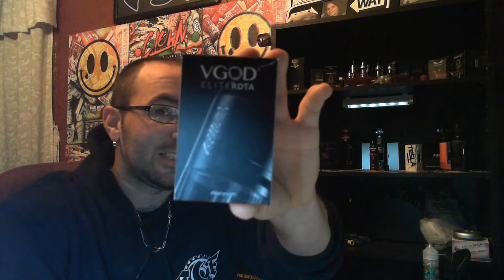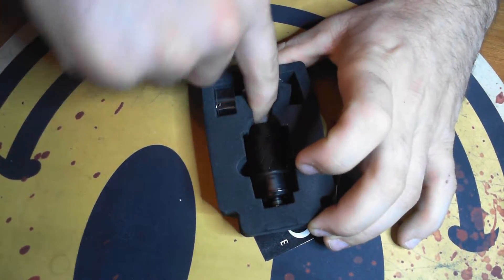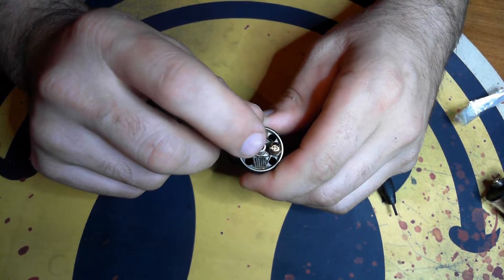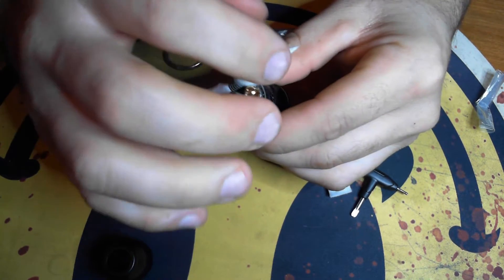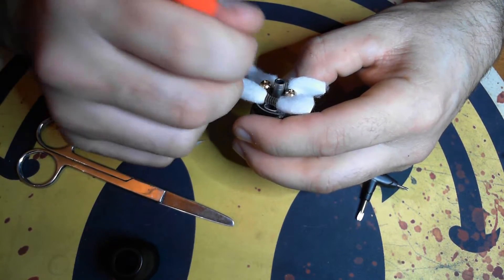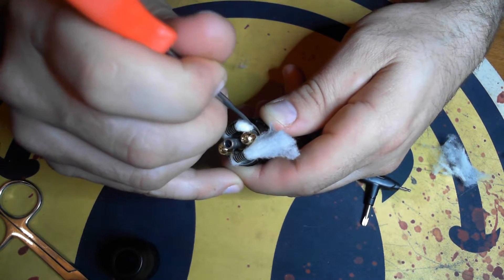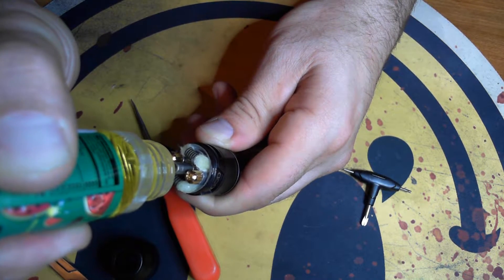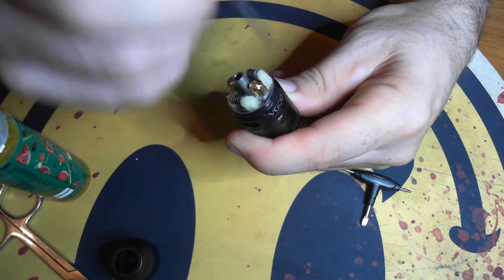vgod elite rdta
the vgod elite rdta is another one of my favorite rdta's on the market great design, smooth air flow, and awesome flavor, also the room you got on the deck to put a great build in it  if you dont have one u need to get one.